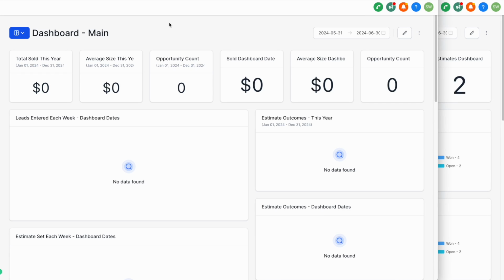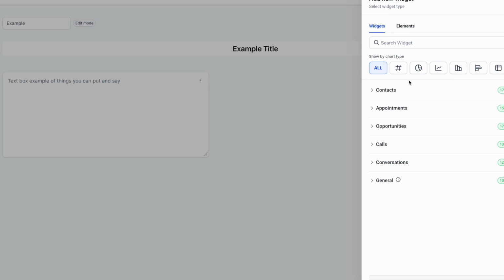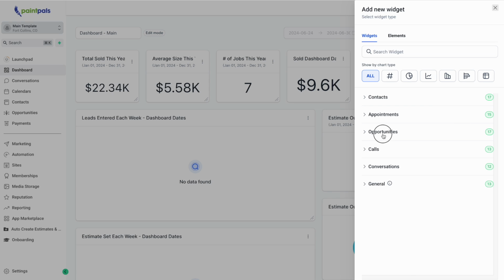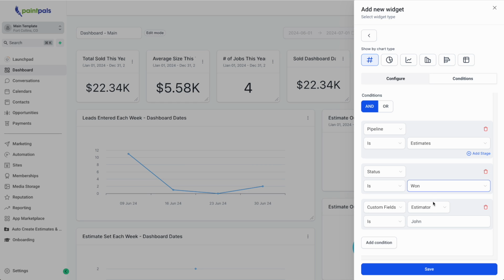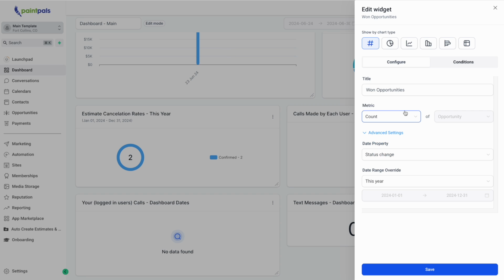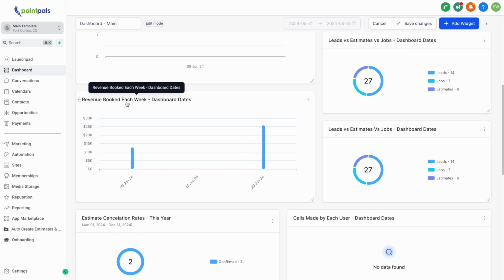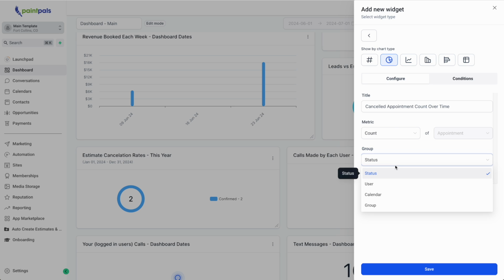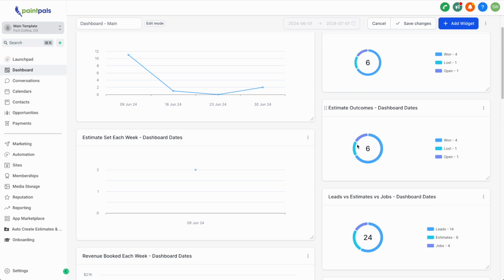[Settings and Customization] - Dashboards Creation, Sharing, and Customization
In this video, I go over how to create dashboards, share them, customize them, and use them to get key performance indicators.